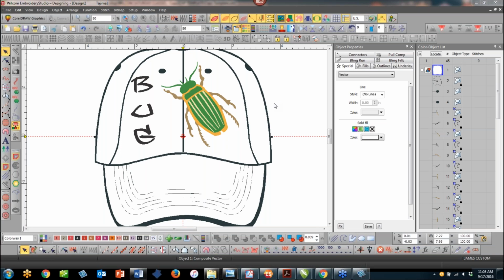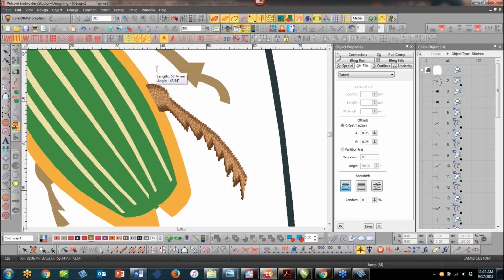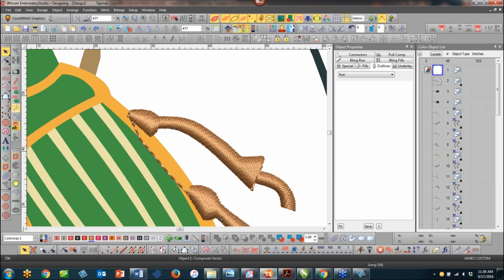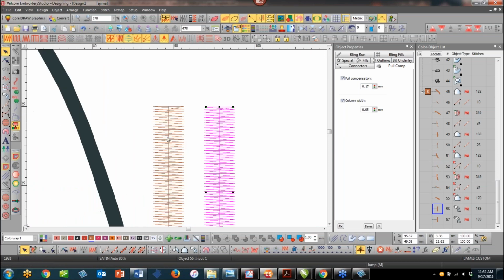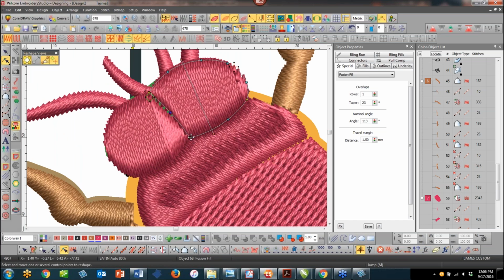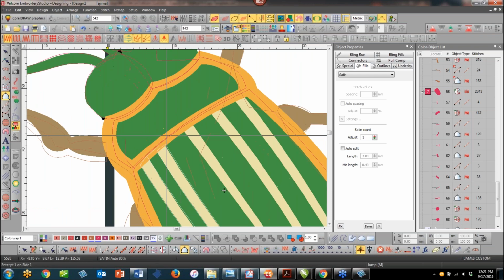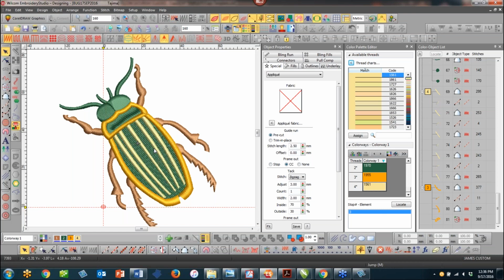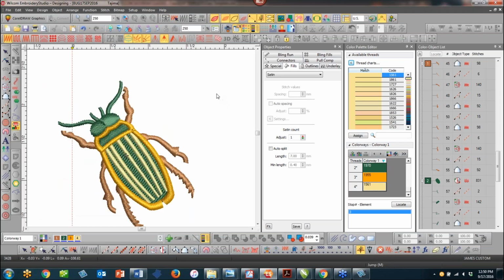Saturday Digitizing with James